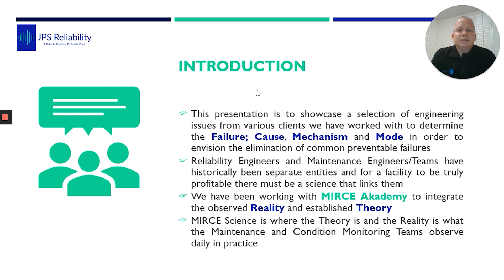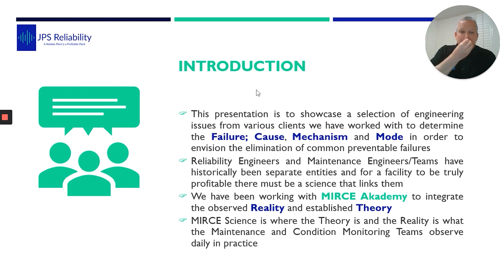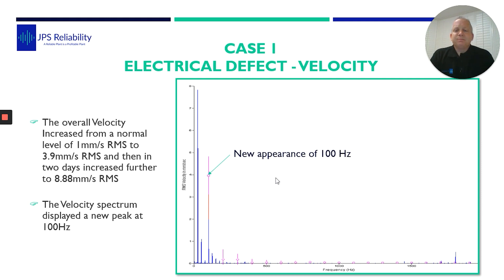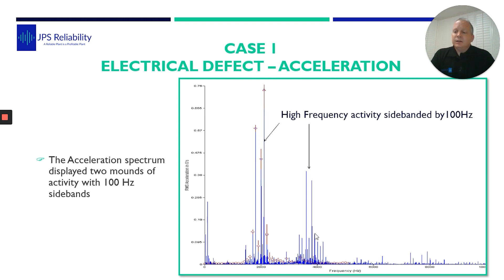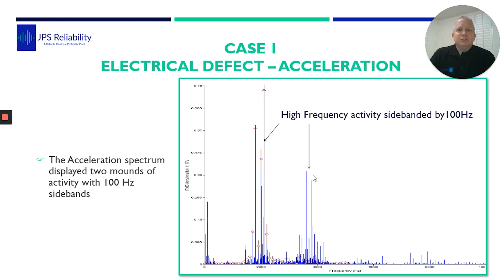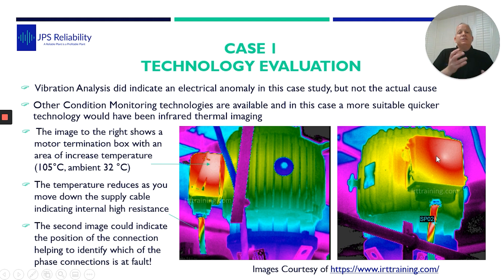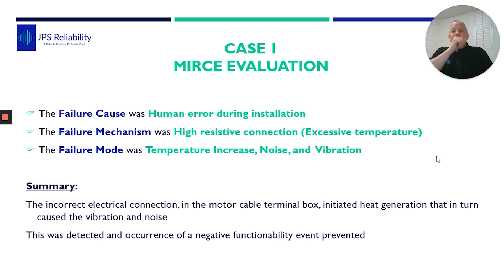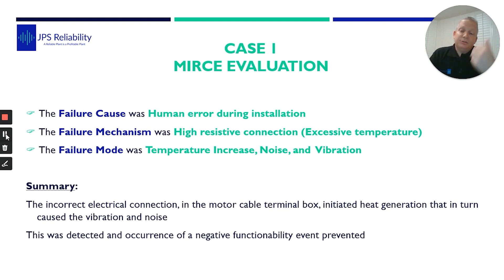Vibration Analysis Case Study 1 - Electrical Vibration Problem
In this first case study from his book "Enhancing System Reliability Through Vibration Technology", James Sylvester from JPS Reliability and an Reliability Training Institute Trainer, shows how vibration analysis can be used to diagnose electrical vibration problems. In this case a VFD driven Motor. Over the next few weeks James is going to share a selection of interesting vibration analysis case studies.